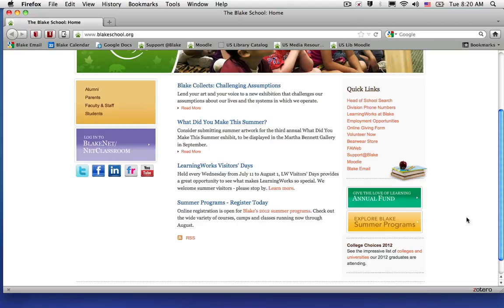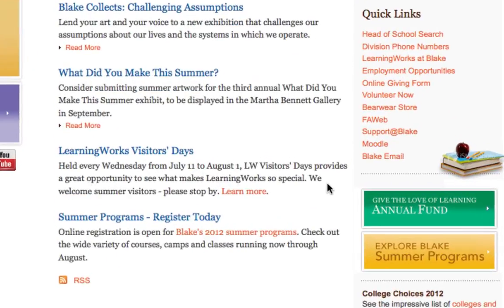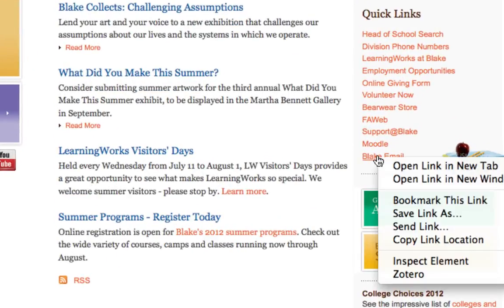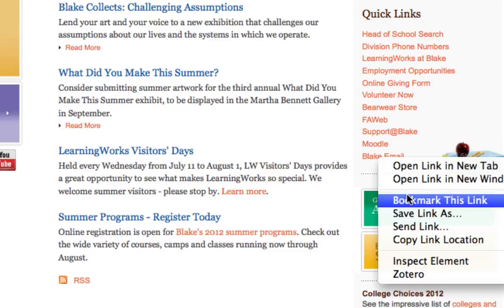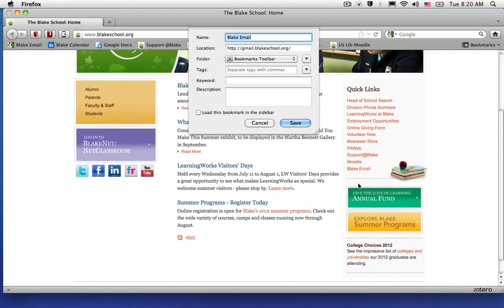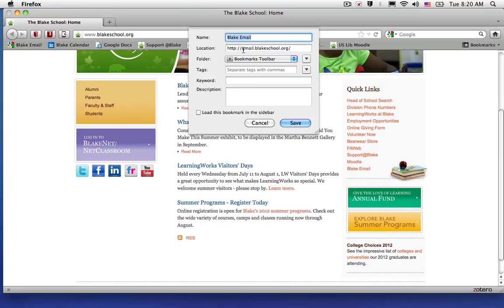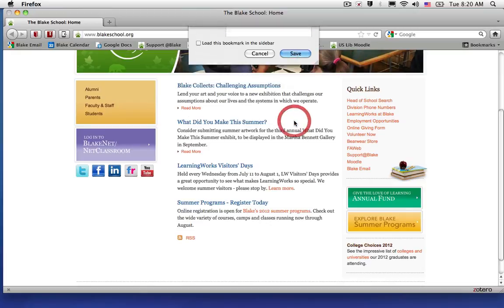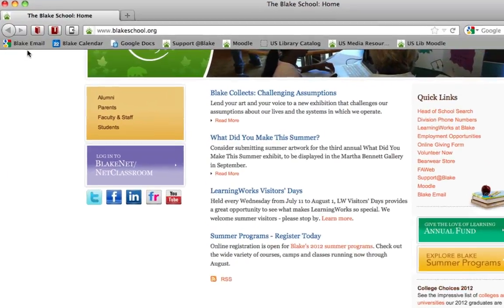Bookmark the Blake Email Link in Firefox